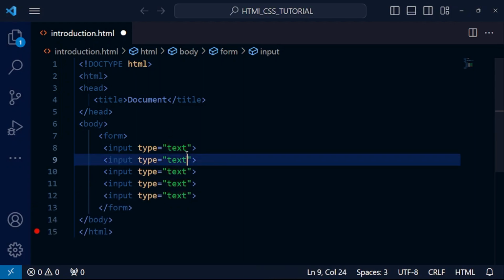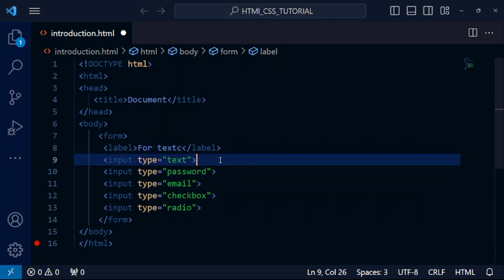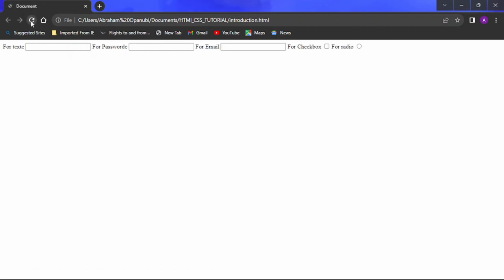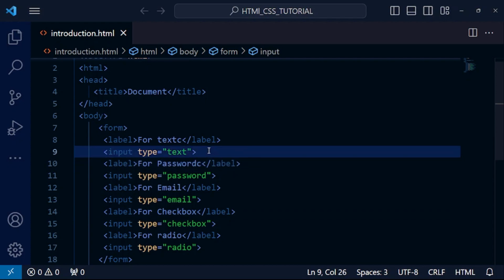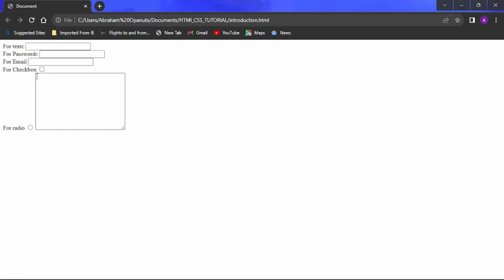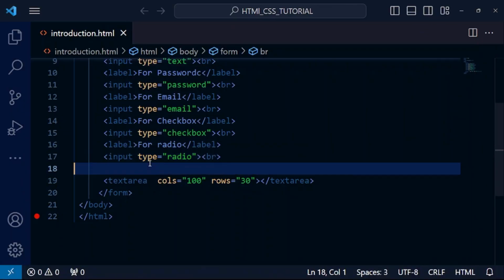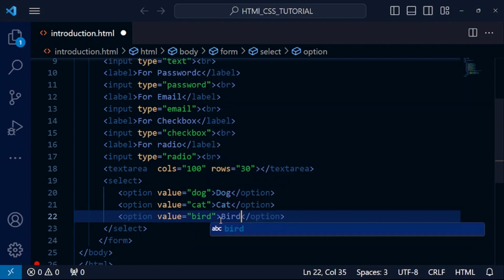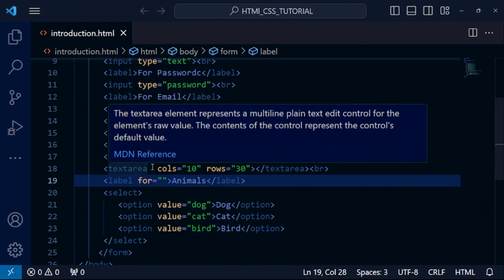Form in html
forms are used in every website to take user inputs , we would learn how to create a form in html